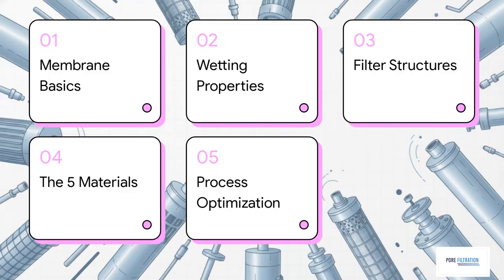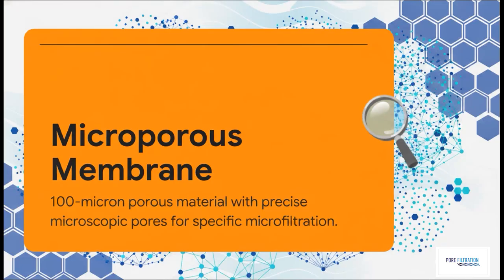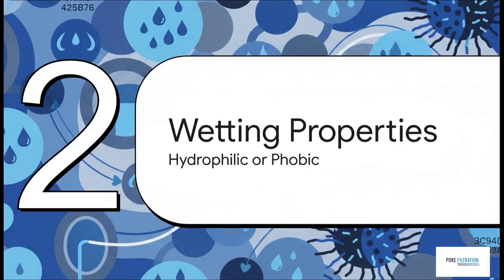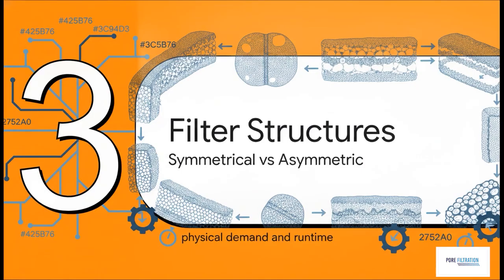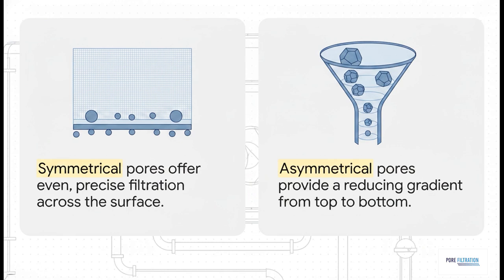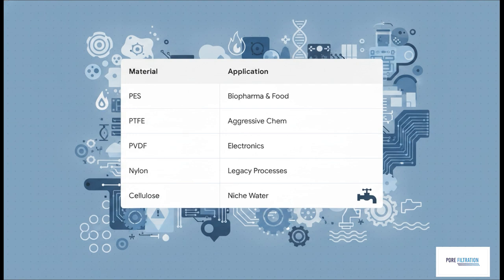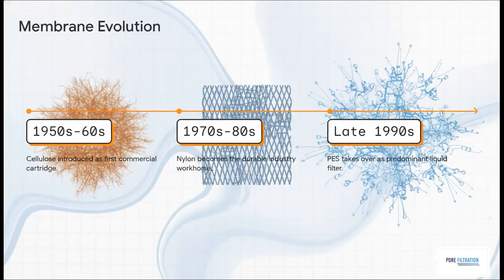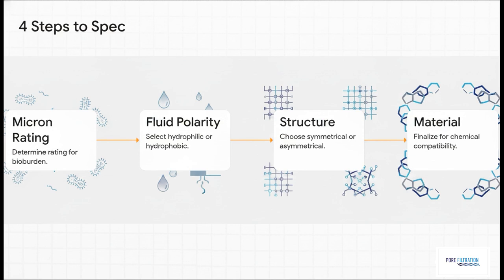Membrane Cartridge Filters & Sterile or Final Filtration.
Membrane cartridge filters play a key role in sterile filtration or bioburden reduction of bacteria, microorganisms, phage, etc, from liquids and gases.

They are available in a range of different formats to enable desired flow rates to be handled – disposable (ml/min), capsule (100ml/min), junior (1-3 lt/min), cartridge (10-20 lt/min) and finally multi cartridge (m3/hr).

Securely removing microorganisms
The microporous membranes used in these cartridge filters are typically composed of a thin (100 microns), porous material that can be made from various polymers, ceramics, or metals. The key feature of these membranes is their porosity, with countless microscopic pores or openings distributed throughout the material.

One of the critical aspects of microporous membranes is that pore size can be controlled with a high degree of precision. This allows the selection of a membrane with the appropriate pore size for a specific microfiltration application. The most common micron ratings are – in gases 0.02 – Phage and virus removal, and in liquids 0.1 – Mycoplasma removal, 0.2 – Bacteria and microorganism, 0.45 – Spoilage organisms and bioburden reduction, 0.65 – Spore and larger spoilage organisms.